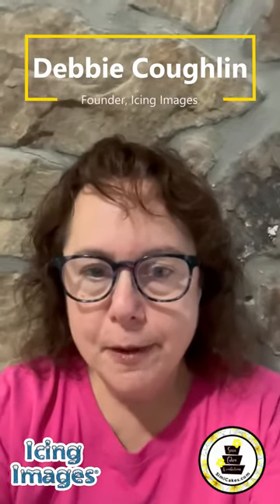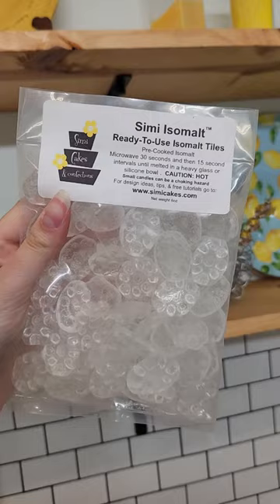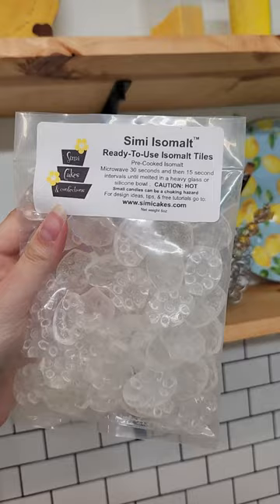Debbie Coughlin from Icing Images about Simi Isomalt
Simi Isomalt and Icing Images are the perfect combination 😍 Thank you to their amazing founder, Debbie Coughlin, for these kind words about Simi Isomalt.  Check out some of the incredible things Simi Isomalt and Icing Images can do at their website, IcingImages.com!  💛

Learn more about working with isomalt and eliminating bubbles in Episode #1 of my Isomalt Basics Series